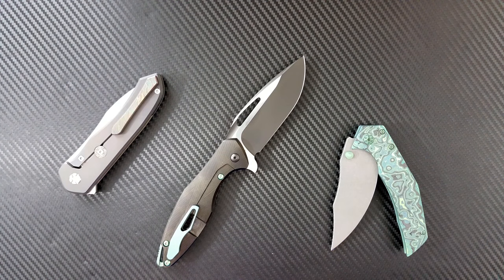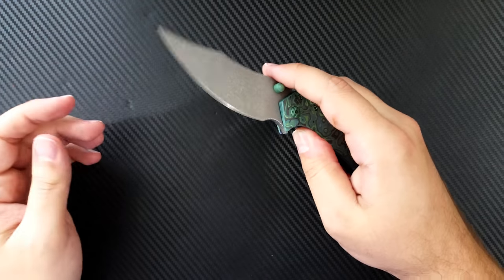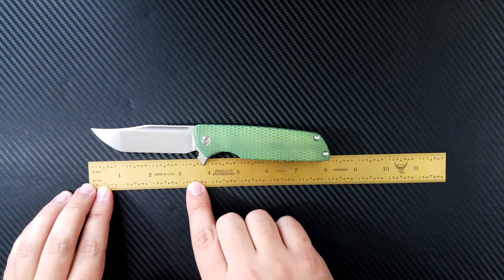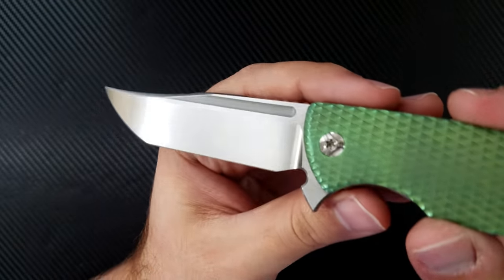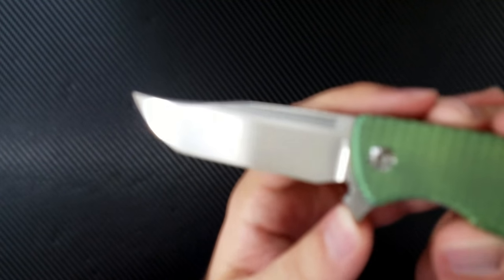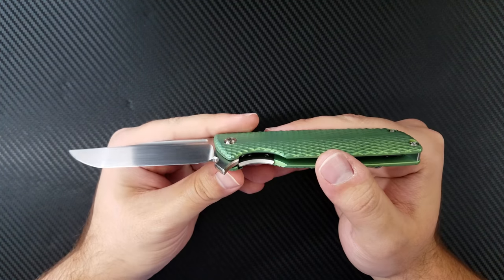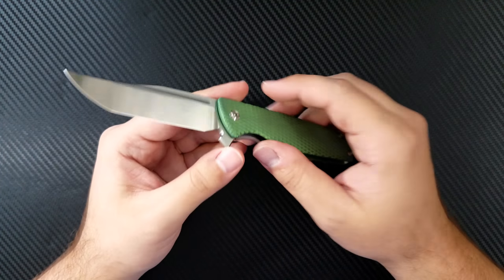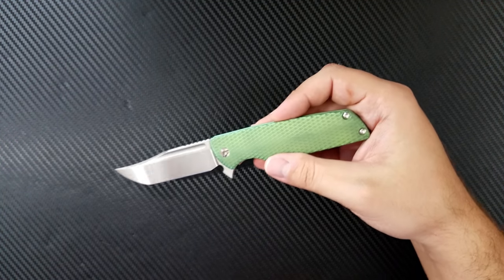Unboxing the Green Mamba! -- Custom Mini Typhoon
My initial thoughts on the Brain Nadeau (Sharp By Design) Mini Typhoon with a new CNC milled snakeskin handle pattern!  What do you think?

Follow Brain Nadeau on IG @sharpbydesign